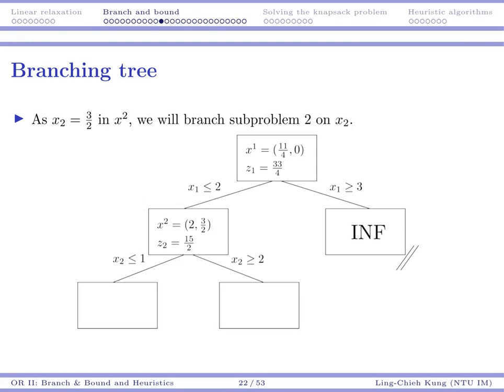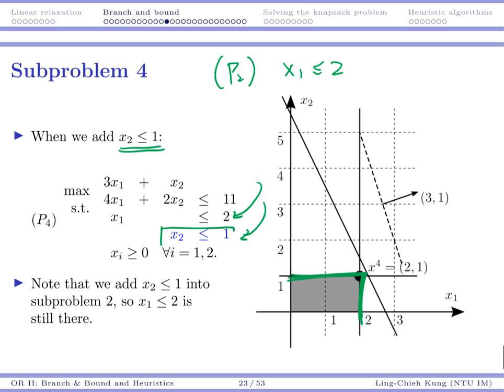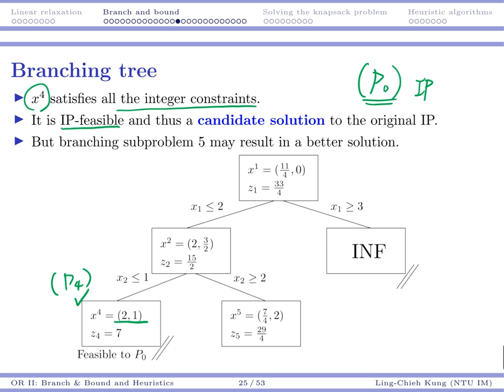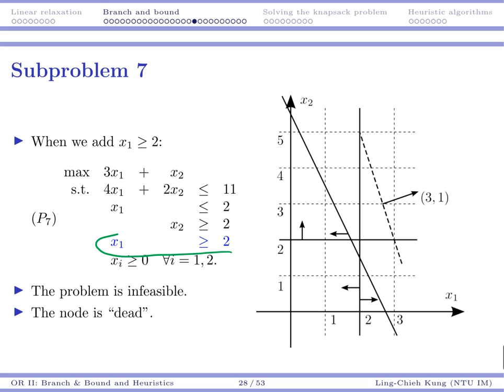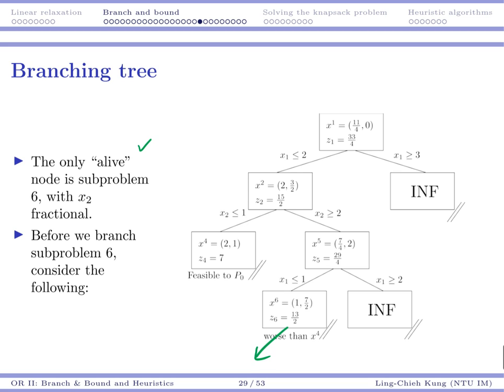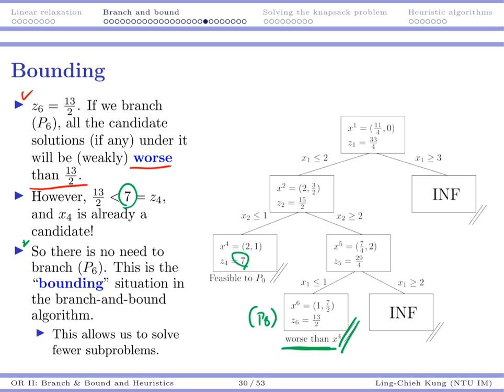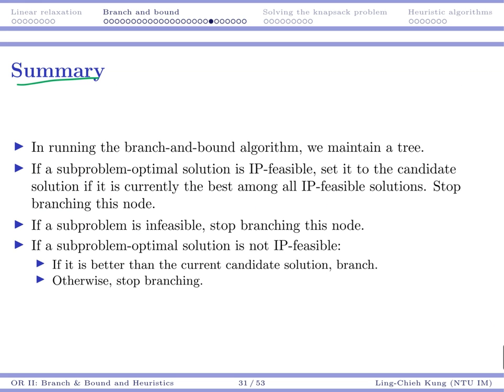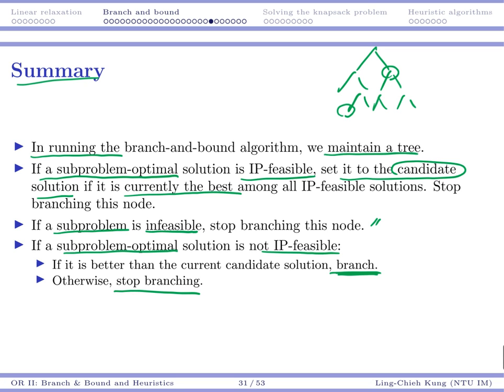[OR2-Algorithms] lecture 3: Branch & Bound and Heuristics #6 Example 1 for branch and bound (2)